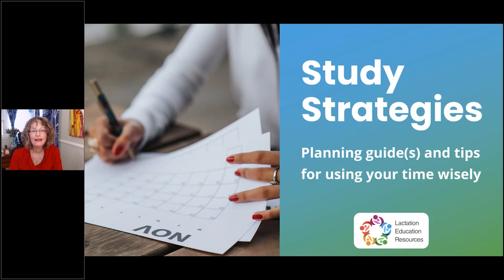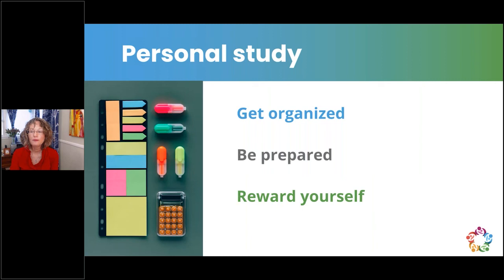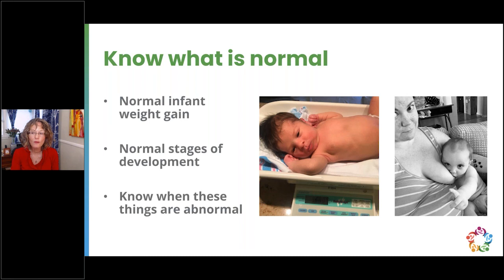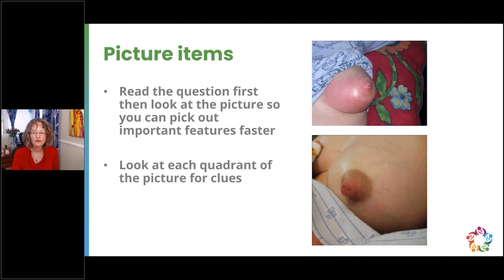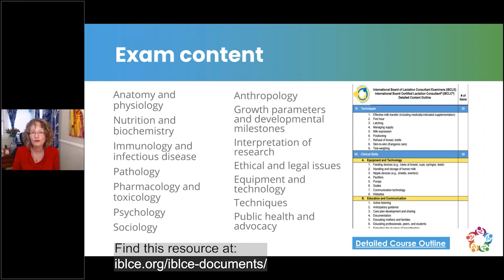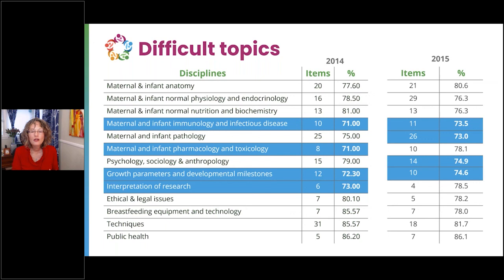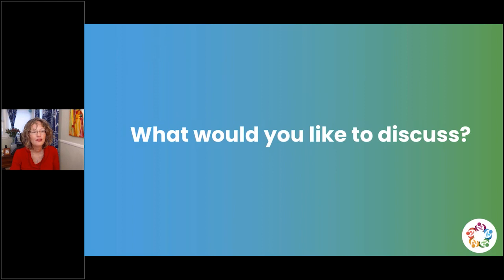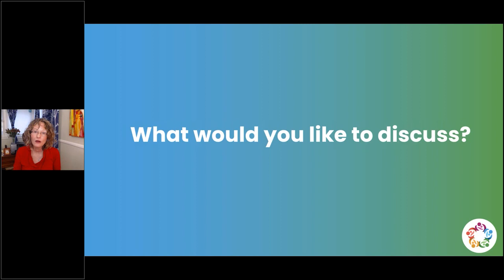LER Live: Creating a Study Plan for the IBLCE Exam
When is the best time to establish your IBLCE exam study plan? Now! Join us in this free session designed to help you succeed by decoding the structure of the exam, prepping you on the kinds of questions to expect, and sharing strategies for ensuring your study time is spent most efficiently and effectively.

This live event was led by Angela Love-Zaranka, BA, IBCLC, RLC and Sekeita Lewis-Johnson, DNP, FNP-BC, IBCLC. Recorded on 25 January 2021.